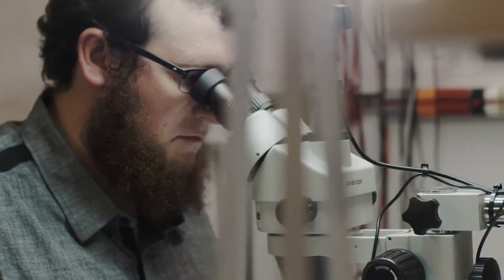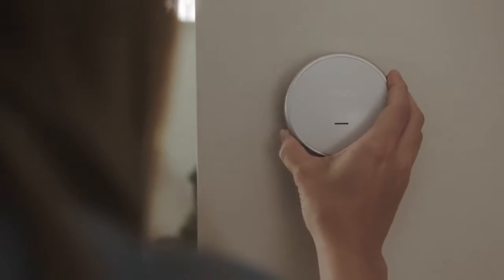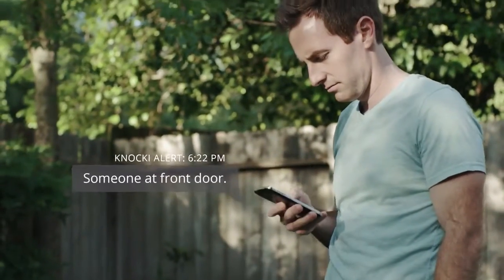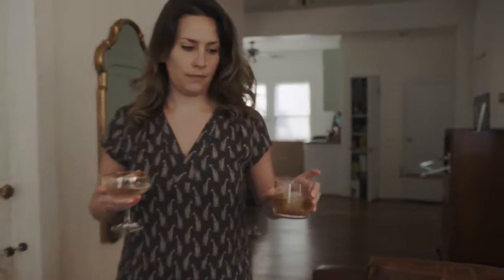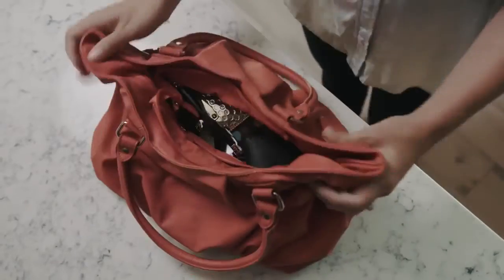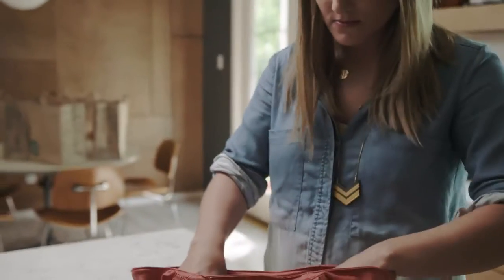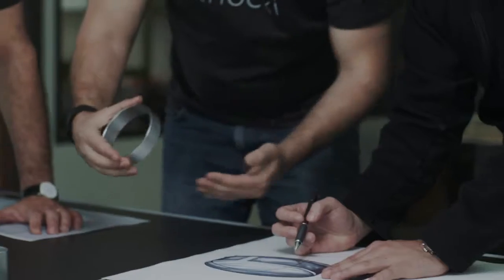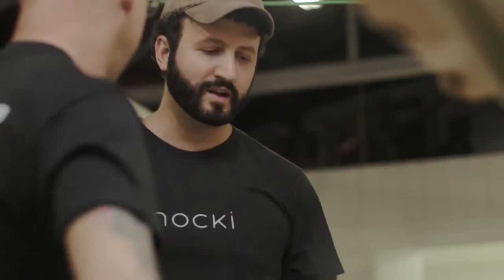Knocki Tap Into Your World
Knocki, an absolute way of making any surface smarter